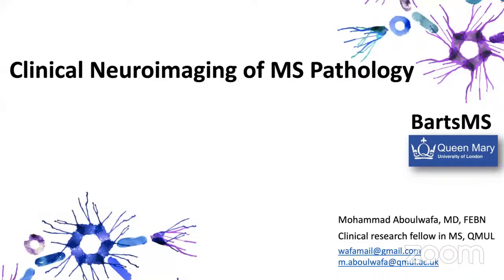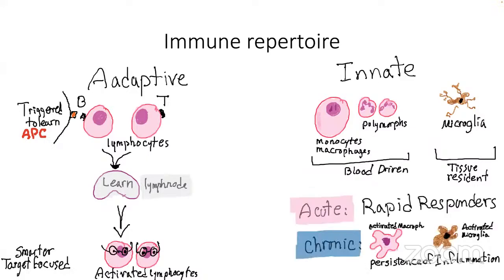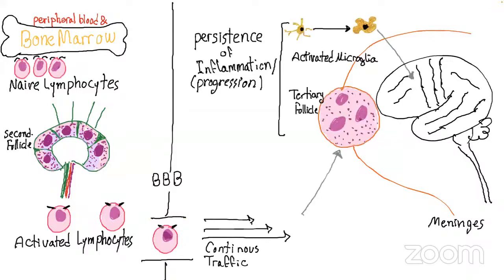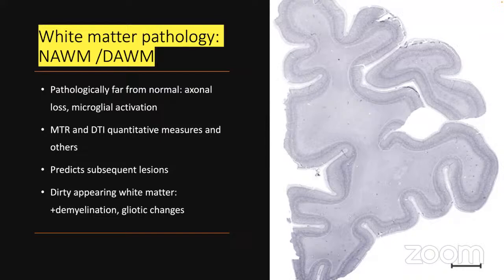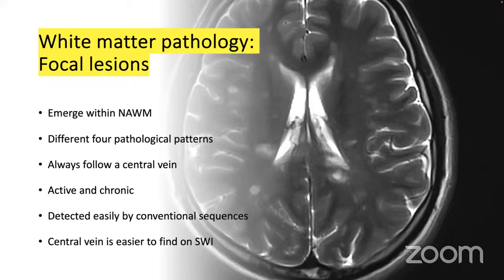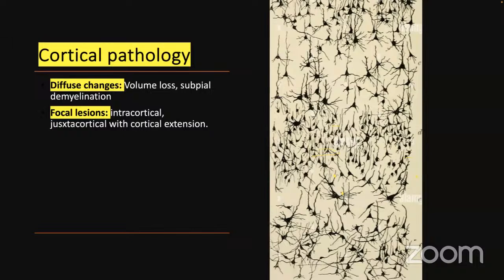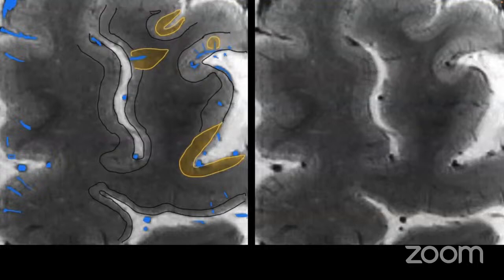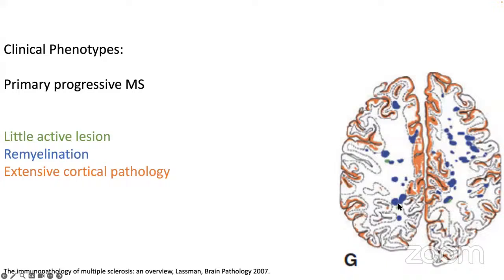Clinical neuroimaging of Multiple Sclerosis pathology